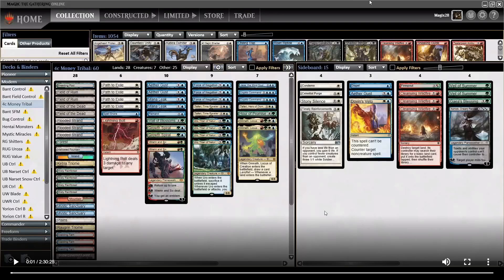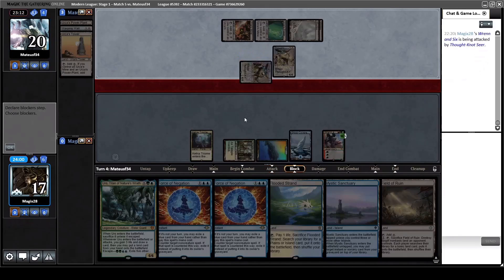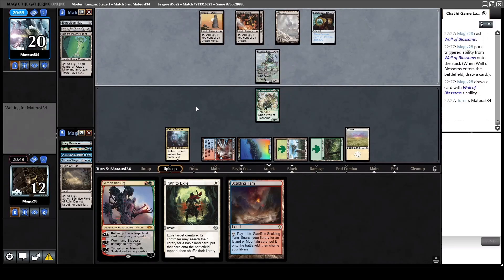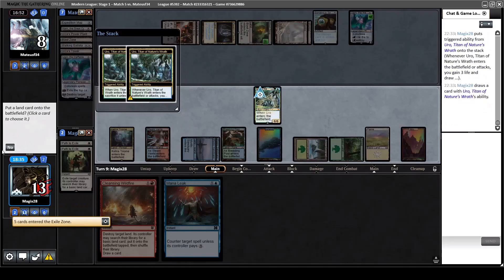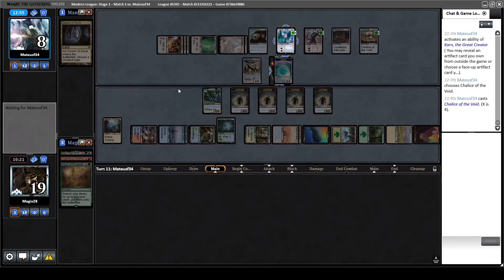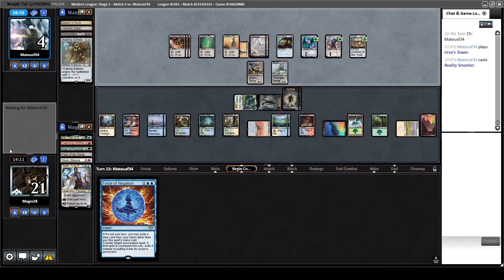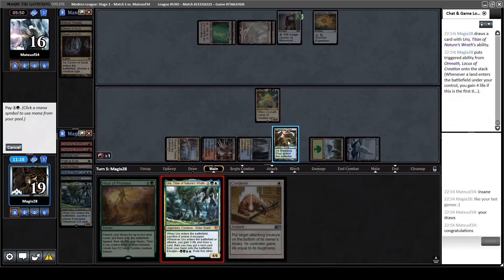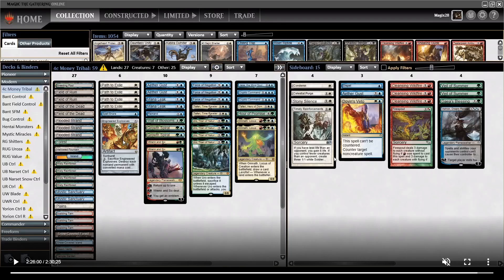Magic Online - Modern: 4c Money Uro Pile vs E-Tron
//Decklist for this video in the Description//

Land (28)
1  Breeding Pool
2  Field of Ruin
2  Field of the Dead
3  Flooded Strand
1  Hallowed Fountain
1  Ketria Triome
1  Raugrin Triome
4  Misty Rainforest
2  Mystic Sanctuary
1  Forest
1  Mountain
1  Island
1  Plains
1  Snow-Covered Island
1  Snow-Covered Forest
3  Scalding Tarn
1  Temple Garden
1  Steam Vents

Creature (7)
1 Wall of Roots
4  Uro, Titan of Nature's Wrath
2  Omnath, Locus of Creation

Spells (25)
1 Spell Snare
4 Path to Exile
1 Lightning Bolt
2 Growth Spiral
2 Wrenn and Six
1 Remand
2 Mana Leak
2 Aether Gust
3 Force of Negation
2 Teferi, Time Raveler
2 Cryptic Command
1 Jace, the Mind Sculptor
1 Teferi, Hero of Dominaria
1 Hour of Promise

Sideboard (15)
3 Cleansing Wildfire
2 Veil of Summer
1 Celestial Purge
1 Aether Gust
1 Condemn
1 Ashiok, Dream Render
1 Gaea's Blessing
1 Dovin's Veto
1 Dispel
1 Timely Reinforcements
1 Firespout
1 Stony Silence